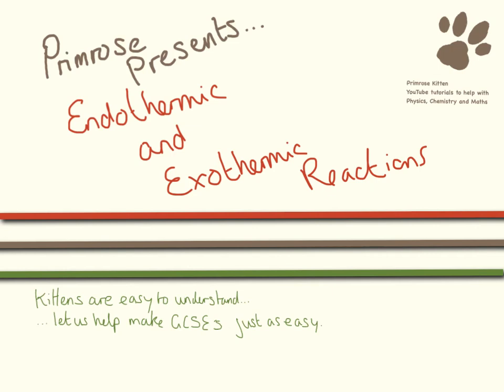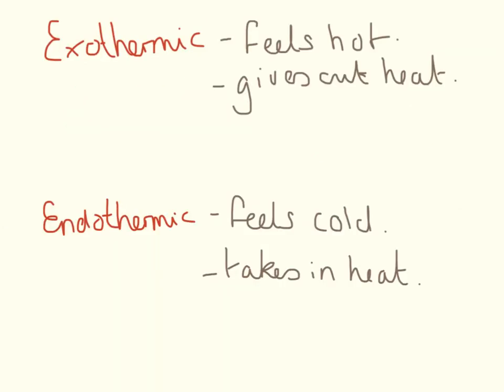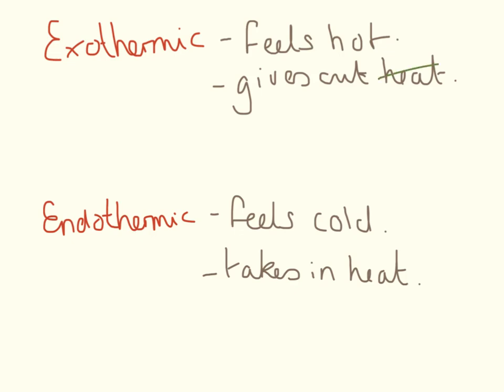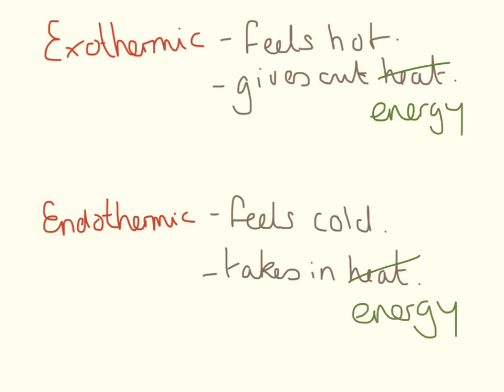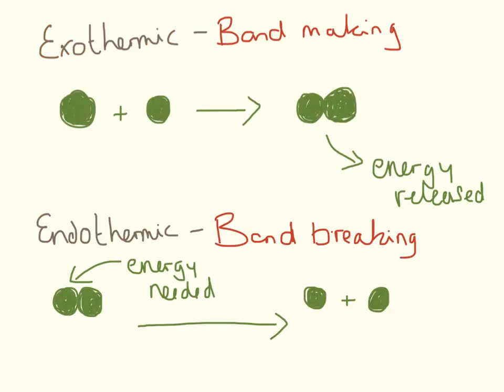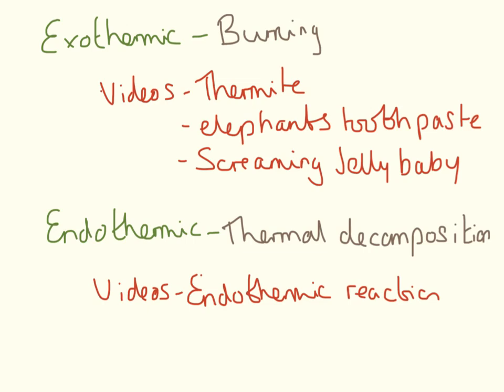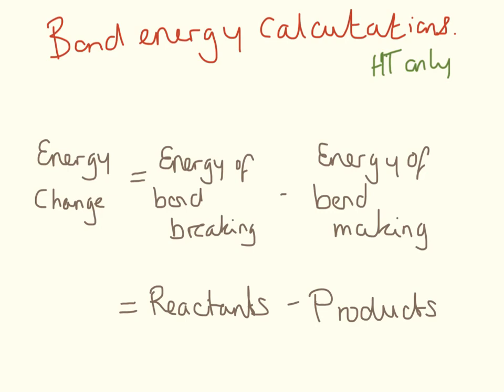Endothermic and Exothermic Reactions.